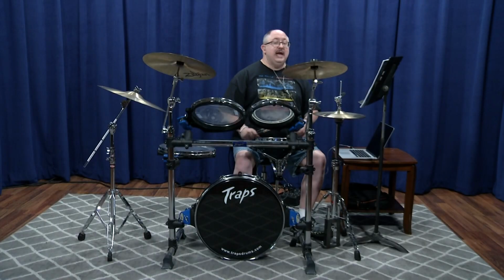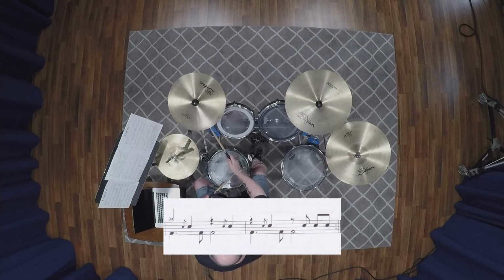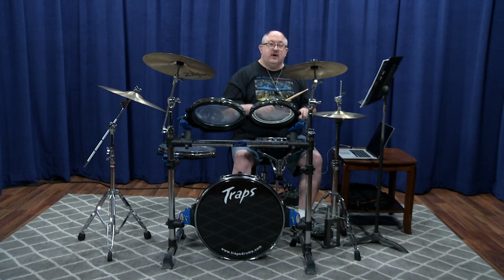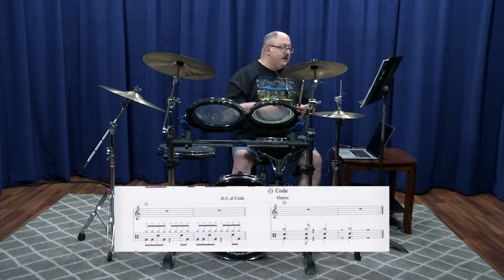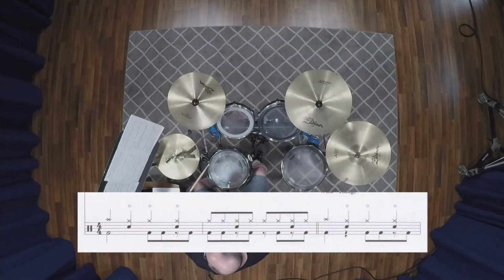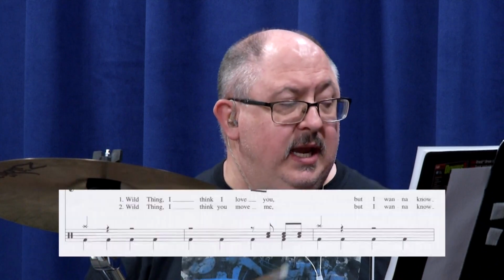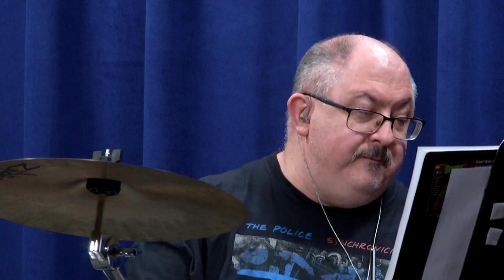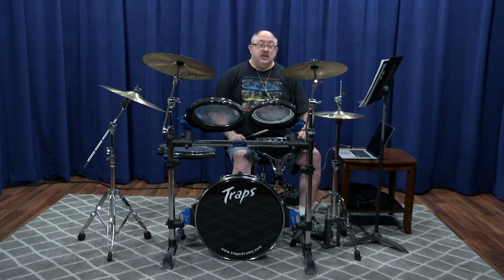Joe's Drum Shop TV SHOW - Episode Nine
This is Episode 9 the first part of BOOK 1 SONGBOOK 1 at JOE'S DRUM SHOP. It's being shown on Public Access on Cable TV locally. I started doing this show as an introduction into music lessons for the beginner. I've been using the FAST TRACK DRUMS 1 method book by HAL LEONARD so far.
Each episode will contain a few pages out of the book, I am going to go through the whole FAST TRACK DRUMS series method books on more upcoming episodes. So stick around for that.
KEEP ROCKIN'